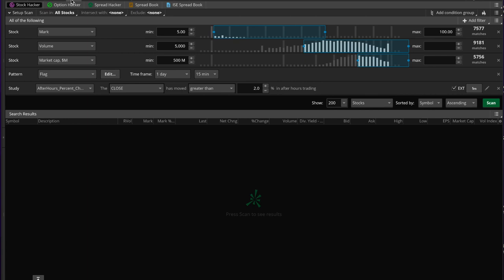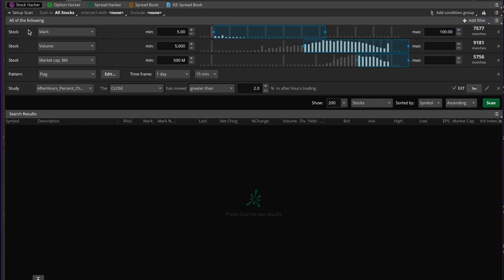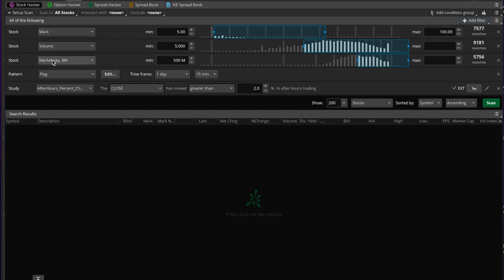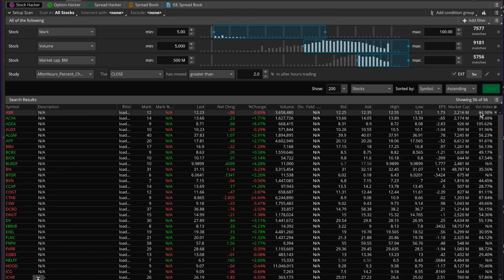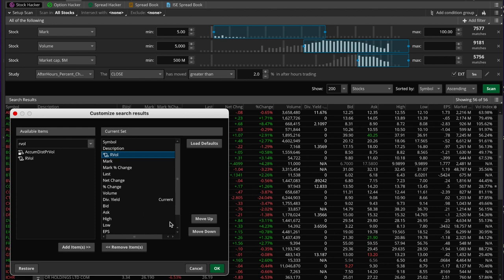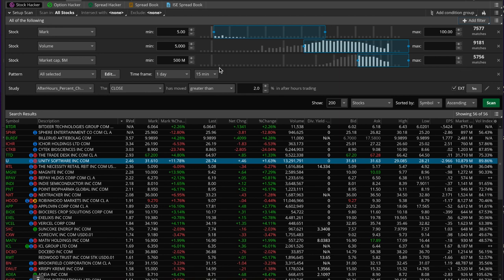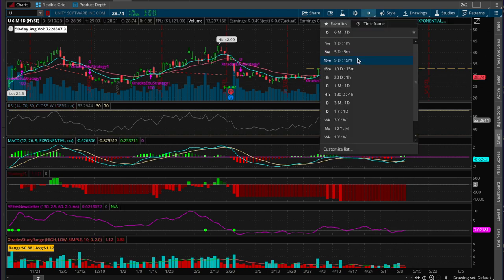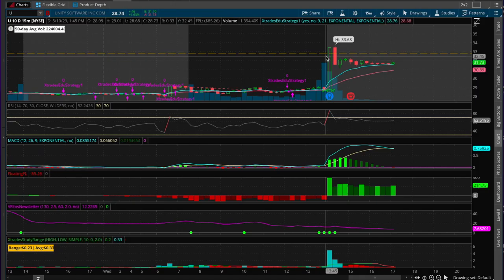Your own Premarket Scanner! | Xtrades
In this video we will get started with creating a pre-market scanner using the graphical interface provided by thinkorswim. This will serve as an introduction to future videos where we will actually learn to create scanners and studies using thinkorswim proprietary scripting language called think script. This is the first step to learning how to hunt for stocks that might be displaying interesting behavior that could serve as a potential trade. If you have any questions please drop them in the comments don't forget to like the video and don't forget to use my in order to buy your Xtrades membership and I will personally give you a video guided tour of the Discord community as well as the web and mobile Xtrades app.